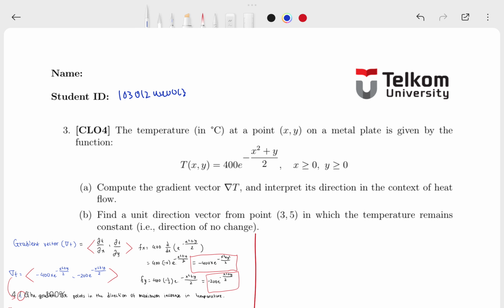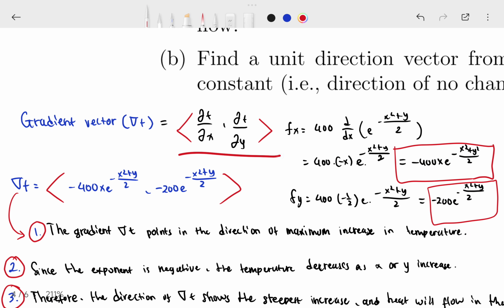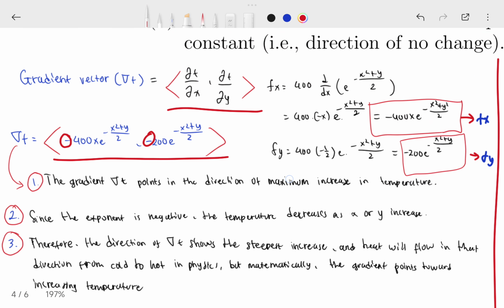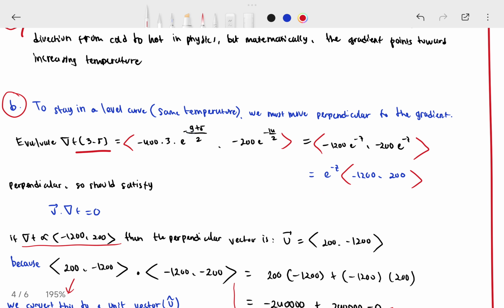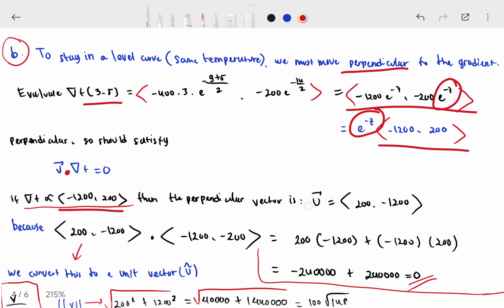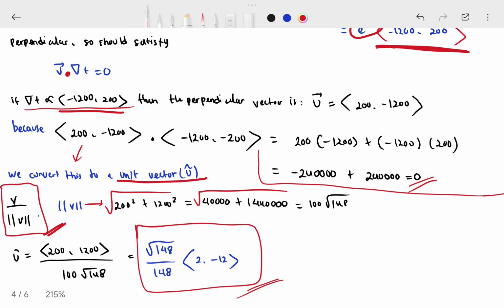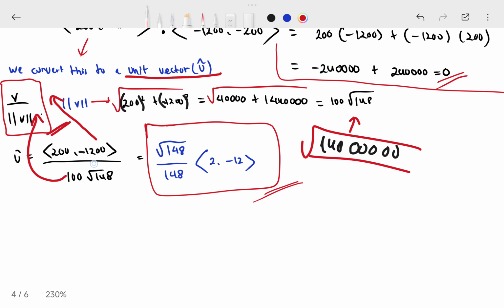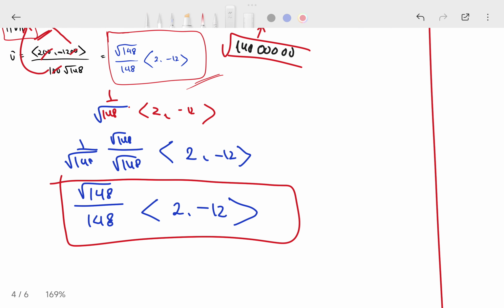NO.3 CLO 4 ASSIGNMENT YEREMIA EKM 103012440013